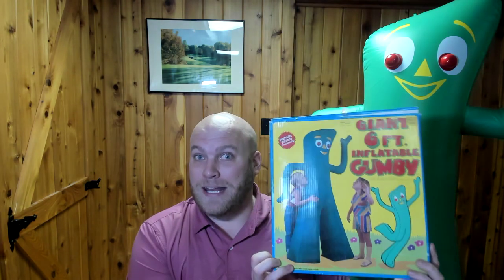My new Co-Worker Gumby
He is six feet tall inflatable and always has a smile on his face. This inflatable Gumby is a great WFH coworker to brighten any meeting!